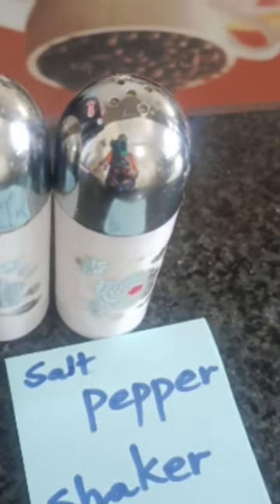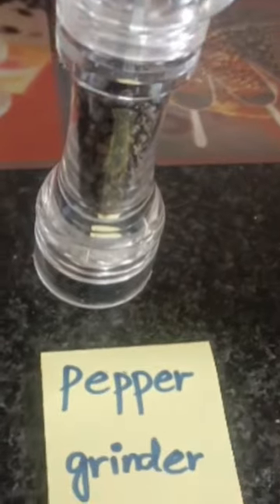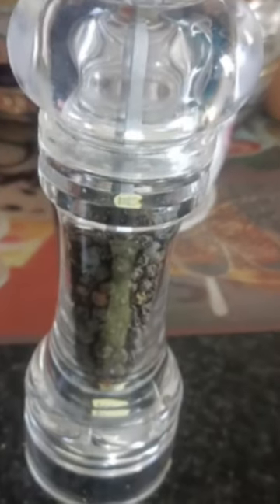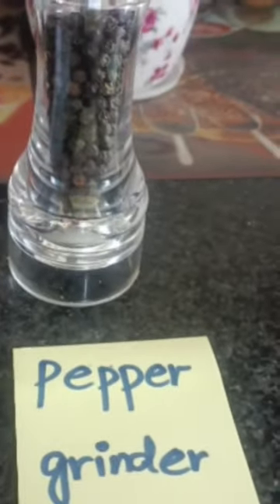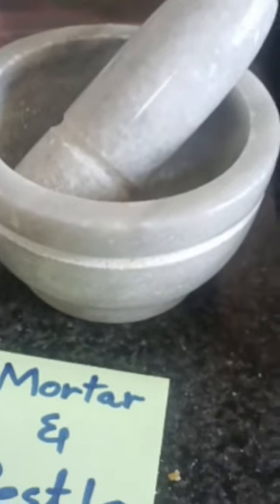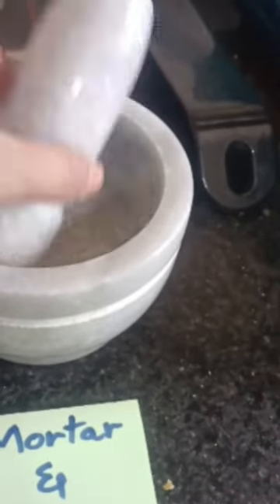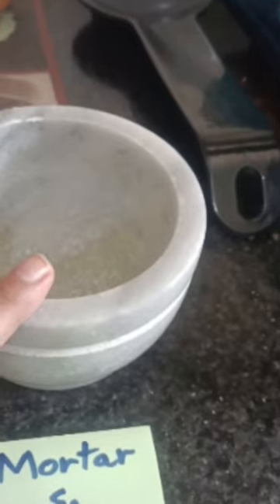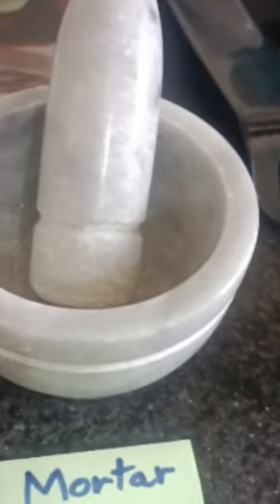useful kitchen vocabulary#english